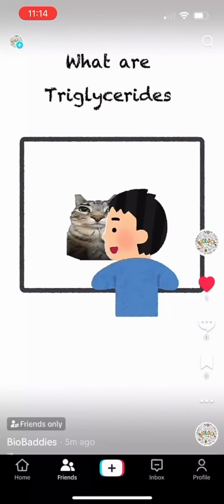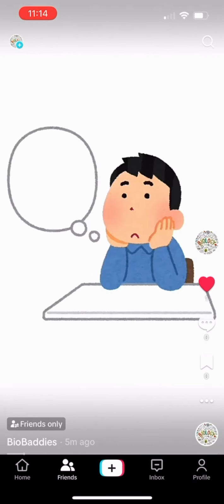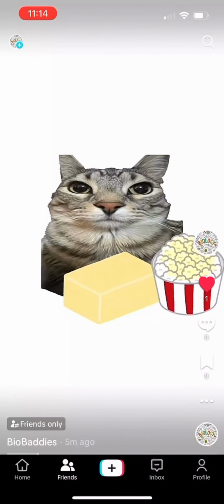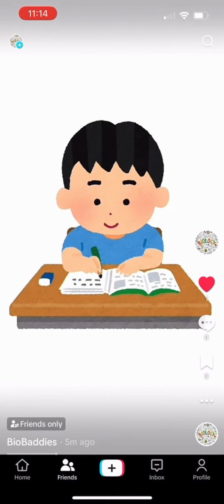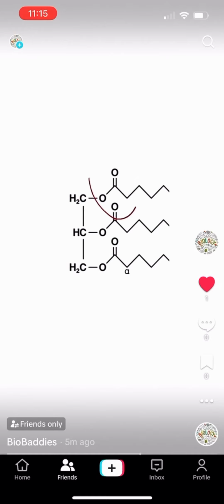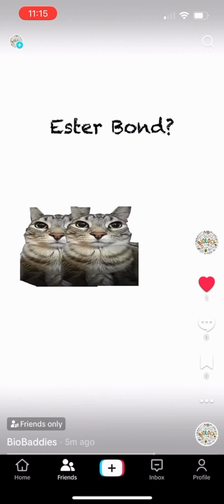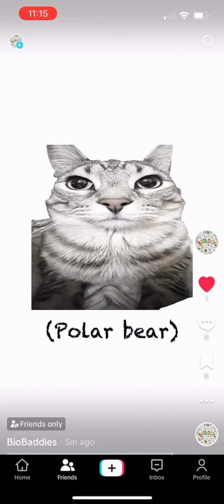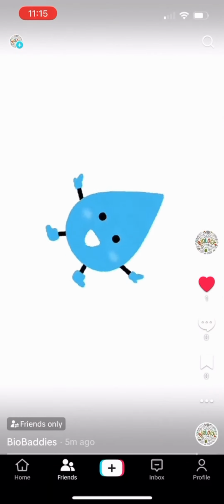Let's Learn About Lipids!!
Please like to help some IB Bio students get extra credit!!